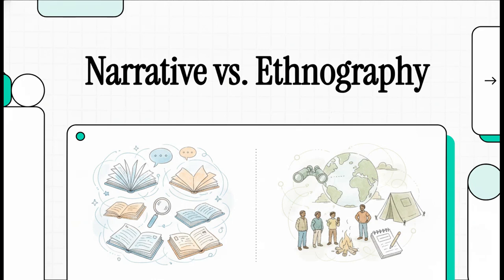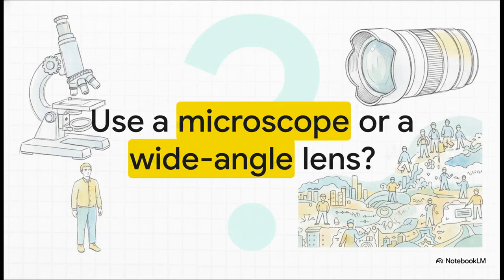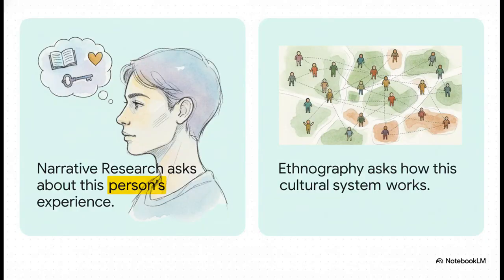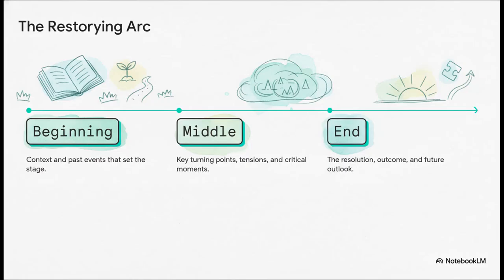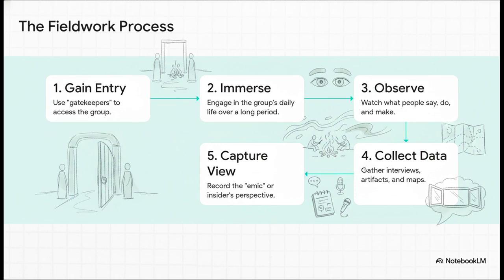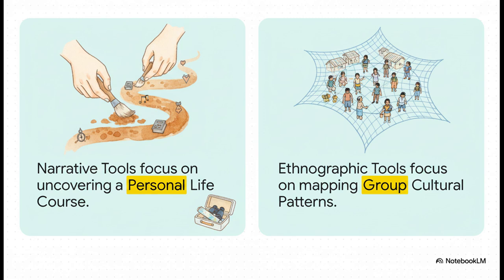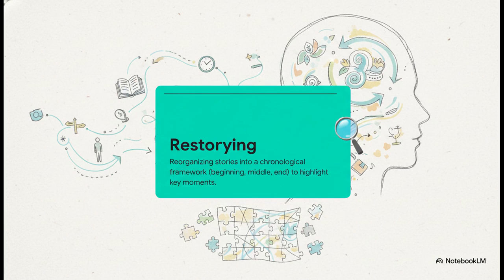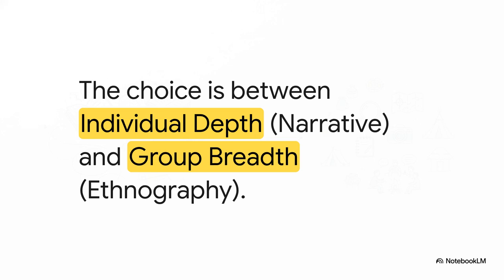Narratives vs Ethnographic Research